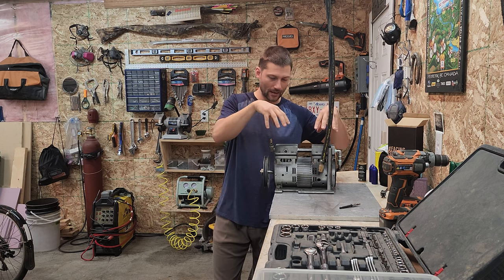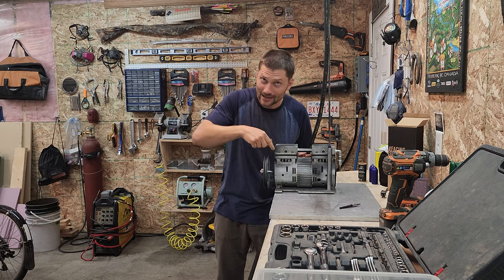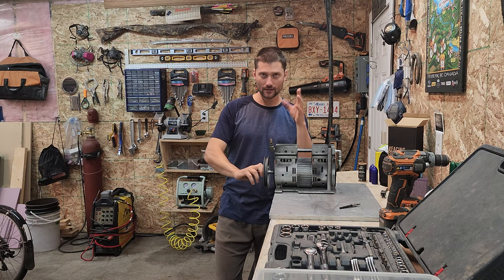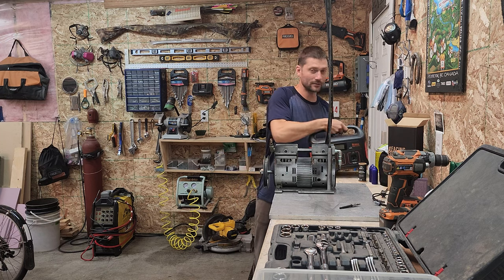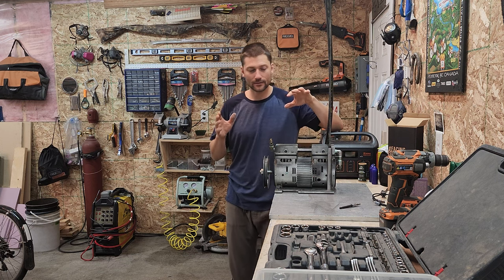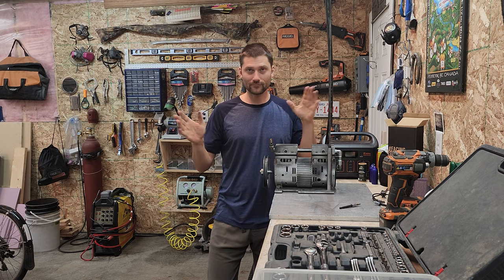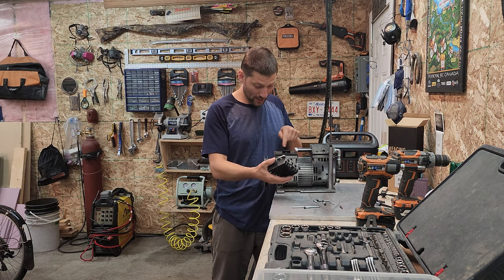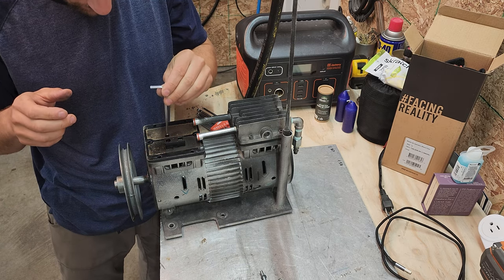What's Wrong with my Home Made Hookah Air Compressor. Teardown of an Ultra Quiet Compressor.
In this video I pull apart my home made belt driven hookah diving compressor to see why it is no longer building enough pressure to breath under water.